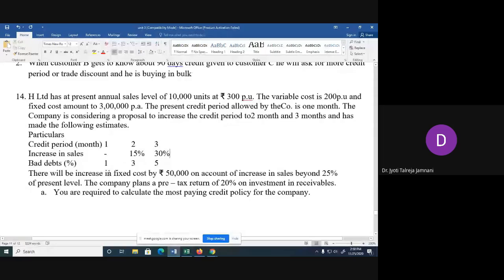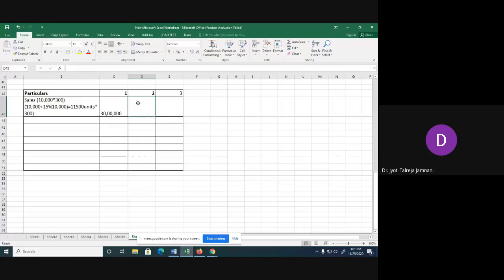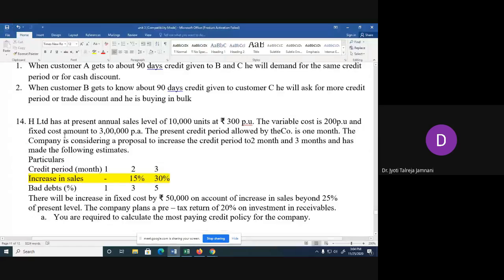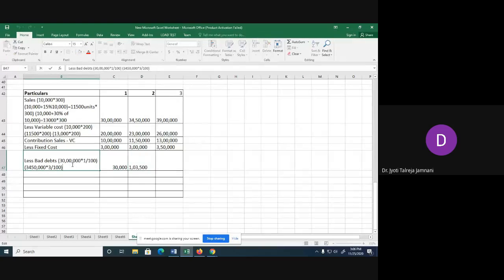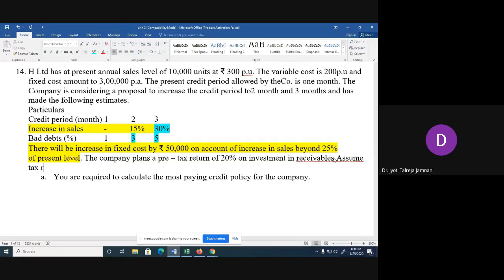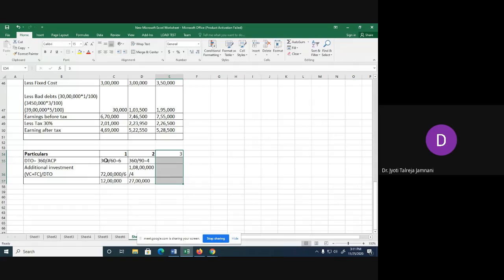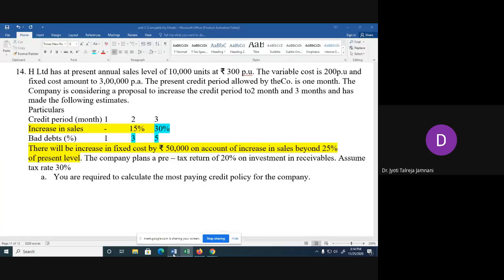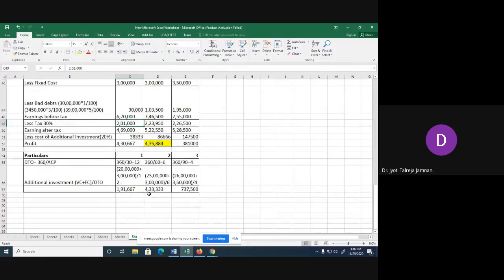Credit period solved examples